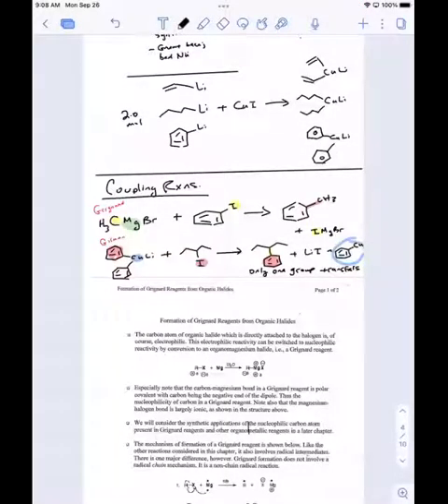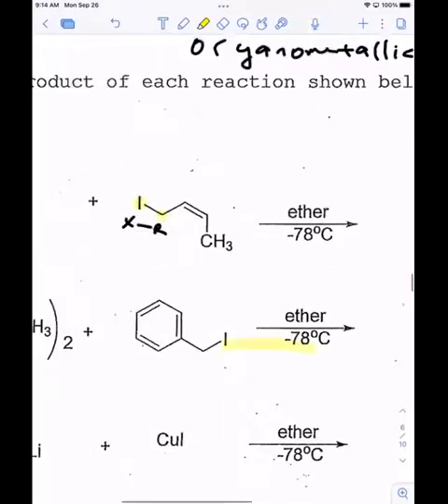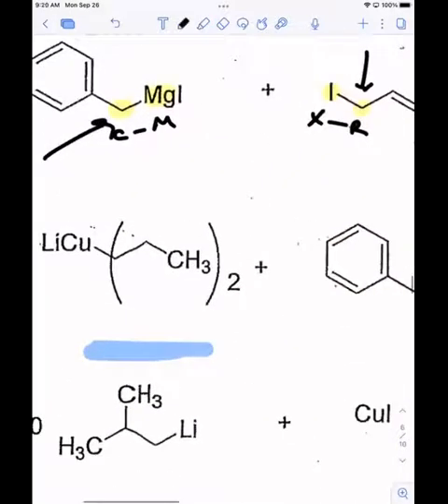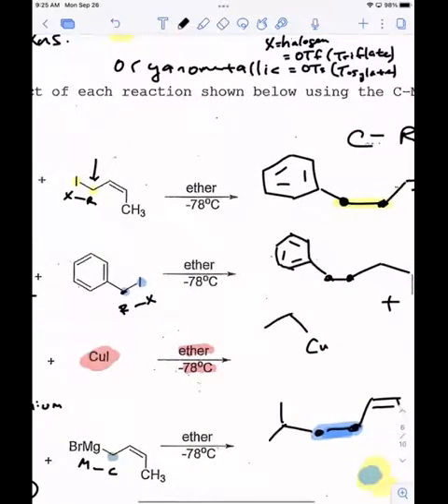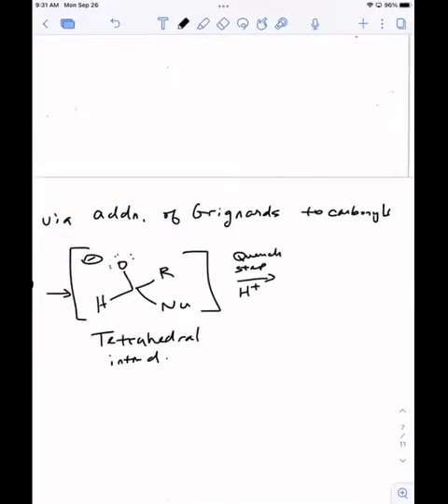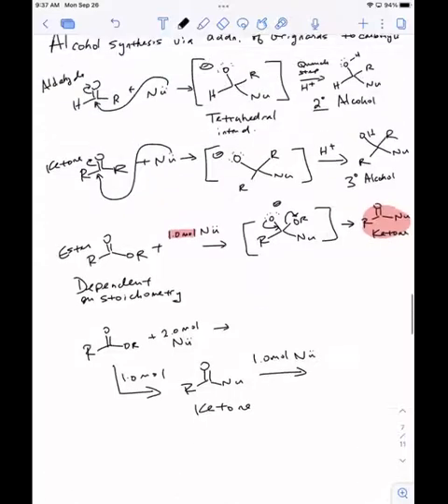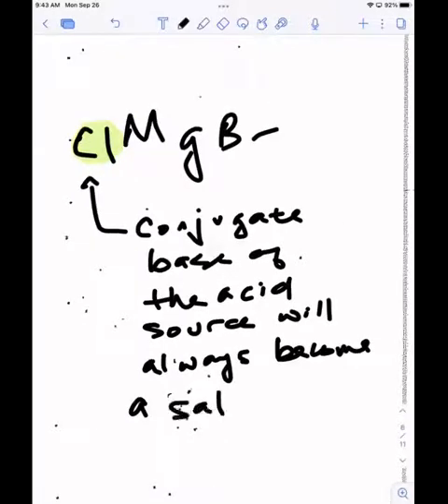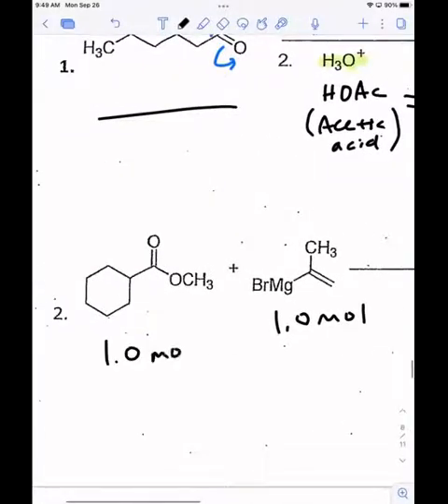CHEM 321-01 9-26-22 Organometallics